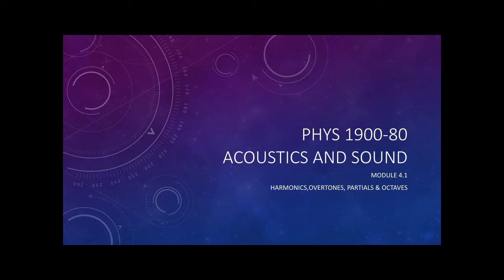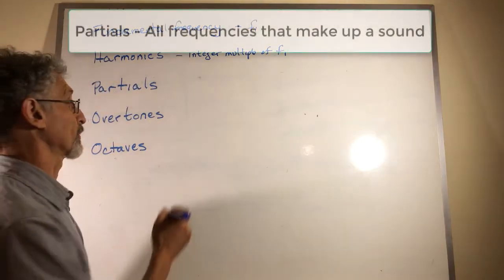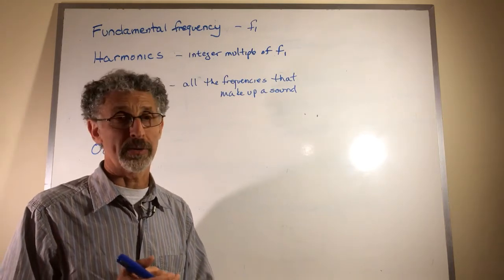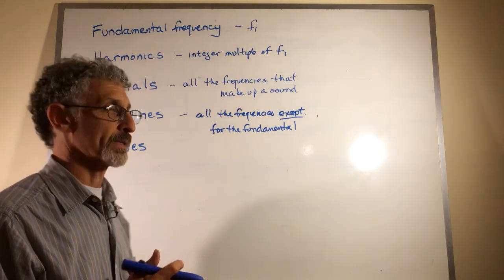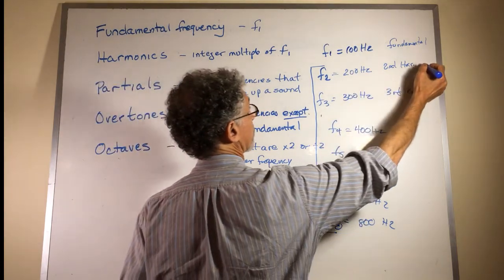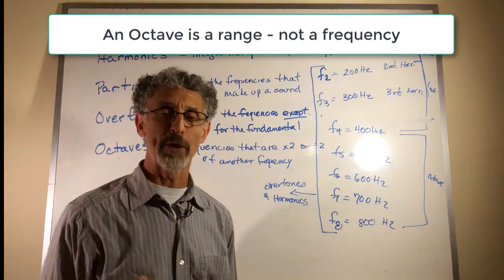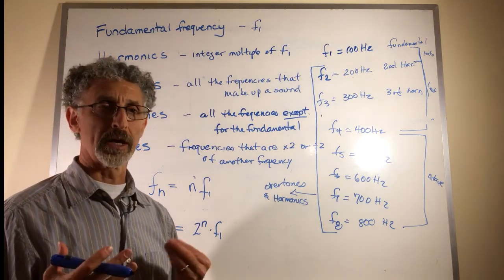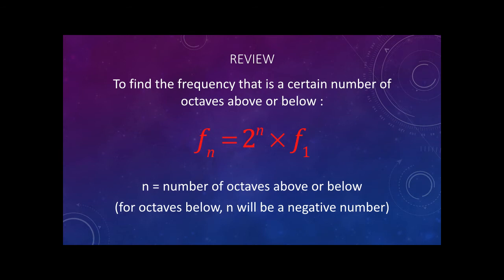MODULE 4.1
Module 4.1 Harmonics,Overtones, Partials & Octaves